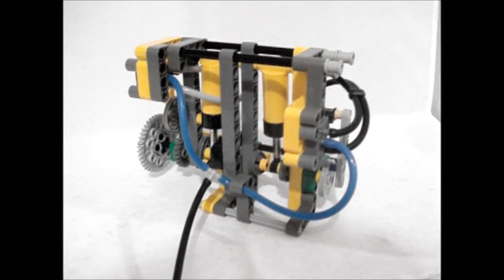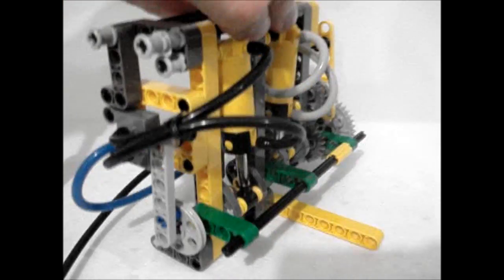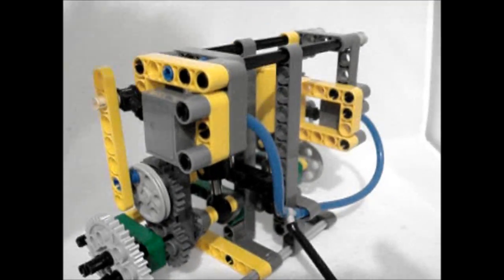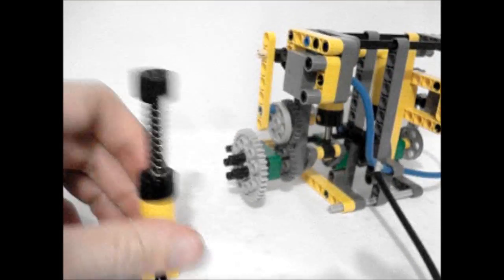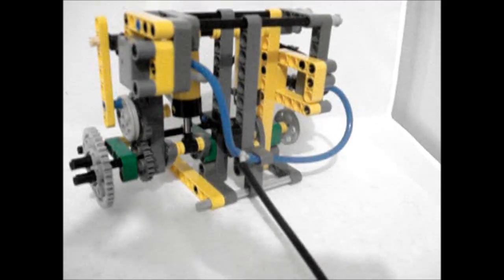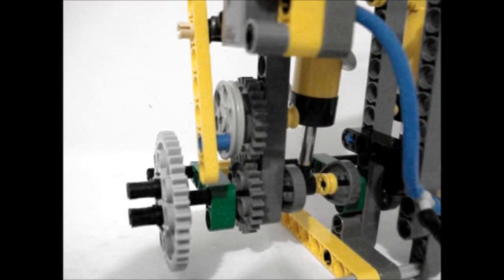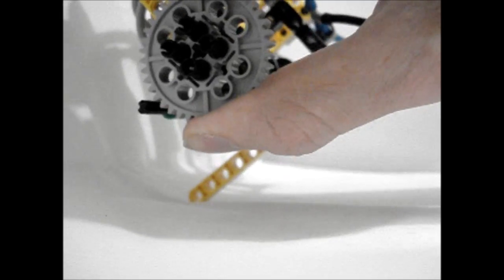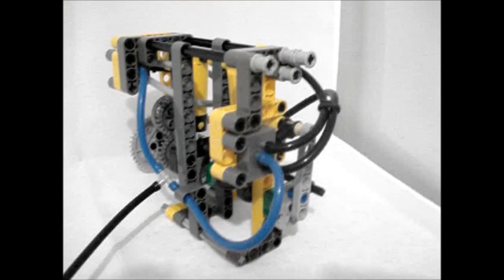Lego Pneumatics - 2 Cylinder Double-acting Engine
This is my first prototype/proof of concept Lego pneumatic engine.

The engine features a twin-cylinder design with 90-degree-offset crankshaft. This enables the engine to start and run from any position without the need for any manual intervention nor a heavy-weighted flywheel; all it needs is just a supply of air and it will start and run even under a heavy load.

Note that the engine was built from limited supply of Lego parts which explains the different coloured bricks and top-end flex from the valve gear. Both of these minor issues will hopefully be cleared up soon once I receive additional components.

In the meantime you will see the engine is able to run with only one Lego pump to service the two cylinders, albeit slowly.

Even with a limited air pressure supply and slow speed however, the engine is able to generate massive amounts of torque. It is virtually impossible to stop the engine by hand once it starts getting air pressure fed to it - even if the engine is already stopped. This characteristic makes it akin to a steam or diesel engine, both of which are known for their low speed/high torque operation.

This engine will (hopefully) eventually be fitted to a tractor vehicle. I can envision that extreme gear reduction will not be needed given the huge amount of torque on tap. Also for consideration is the potential to have an onboard electric motor drive an air compressor to deliver air pressure to this engine to make it run; such a concept could be classed as 'electro-pneumatic'.

It will be interesting to see how this engine runs once I start hooking up additional air pumps in series. Also note that this engine has no porting modifications to any of its pneumatic components.